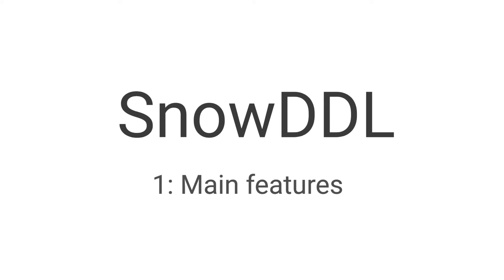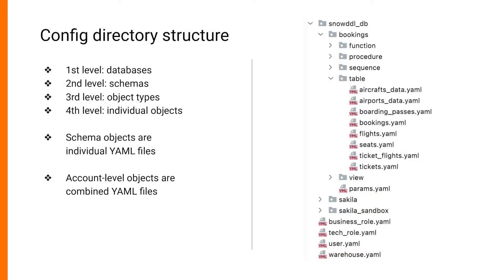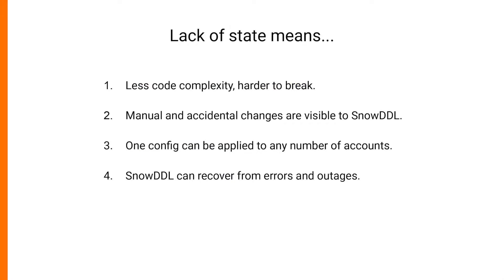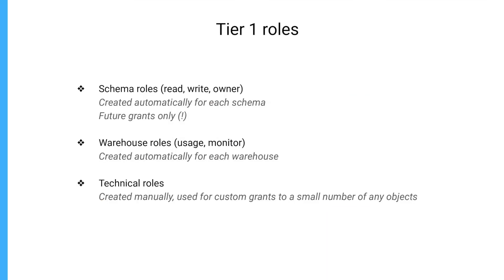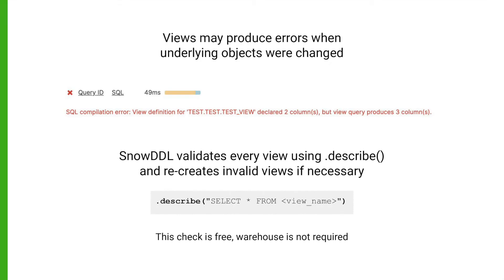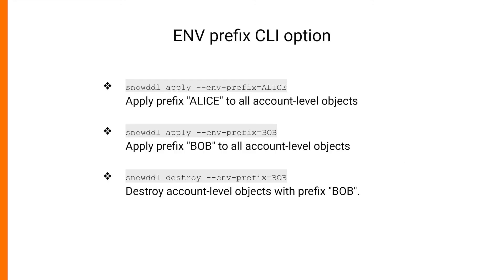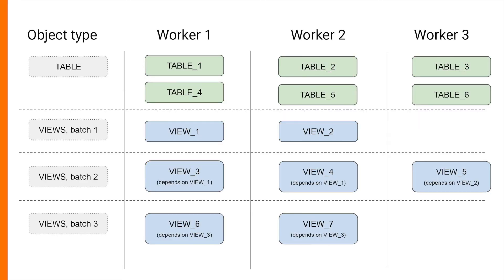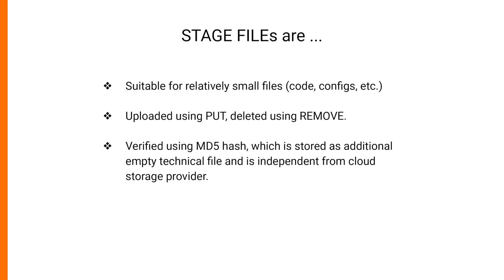SnowDDL: Main Features (object management in Snowflake)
SnowDDL is a declarative-style tool for object management automation in Snowflake.